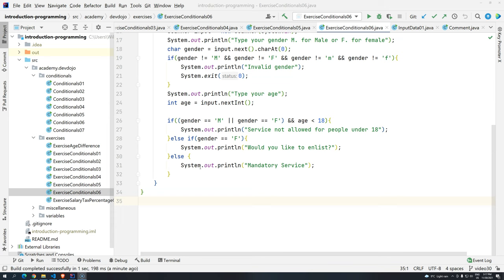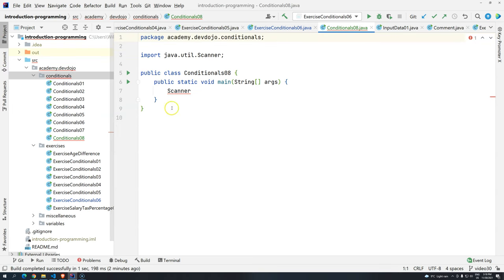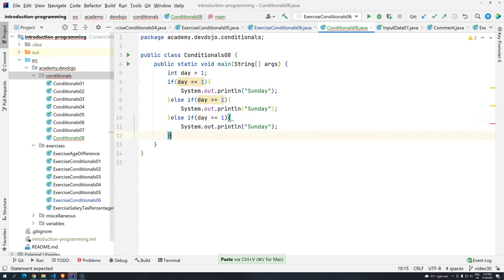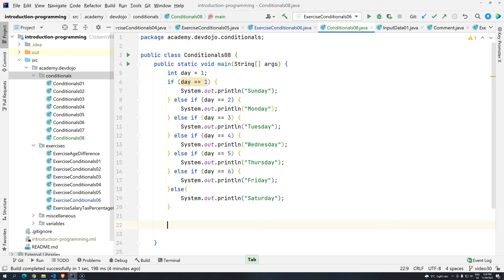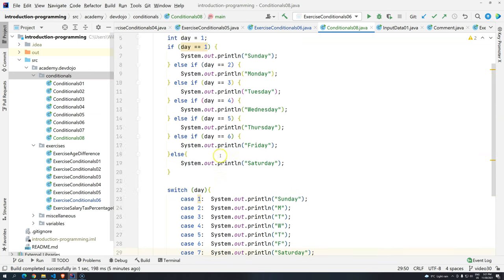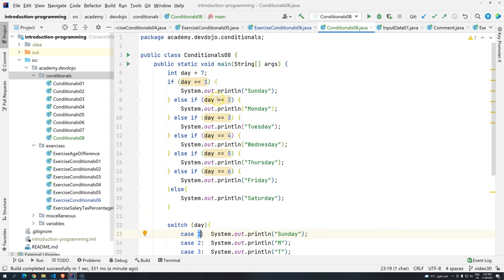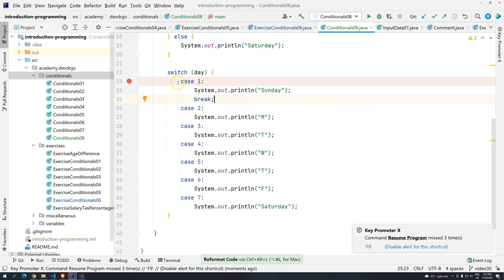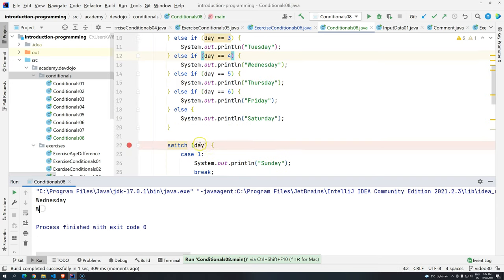Introduction to programming 31 - switch pt 01 Introduction